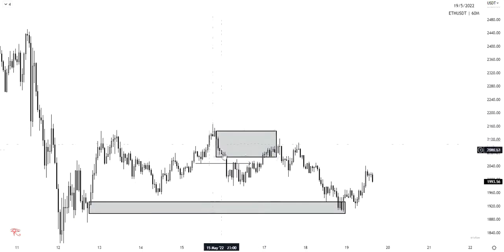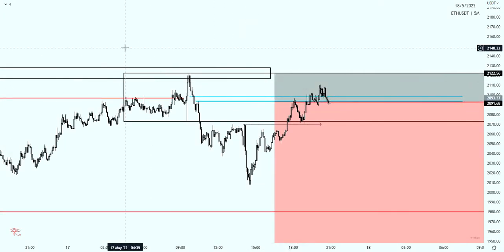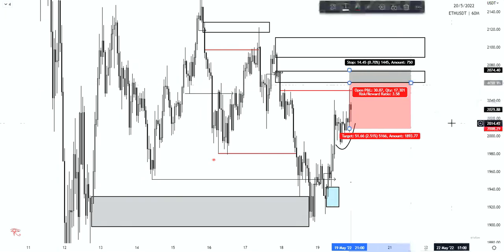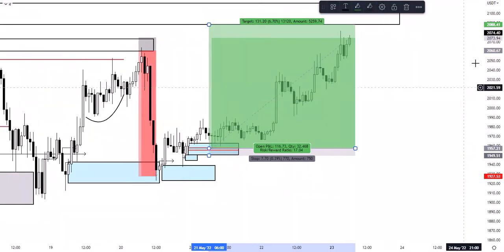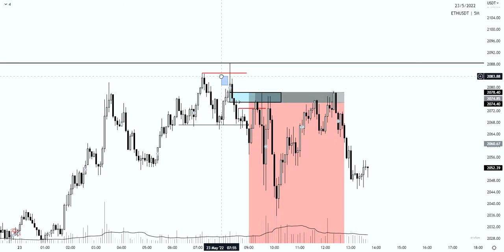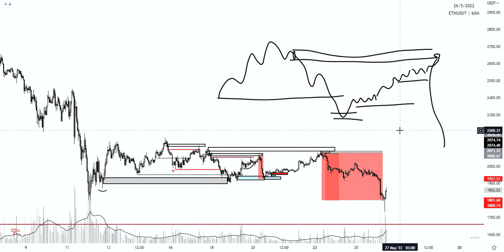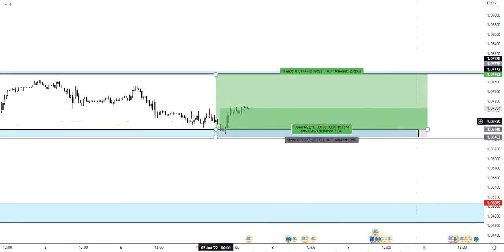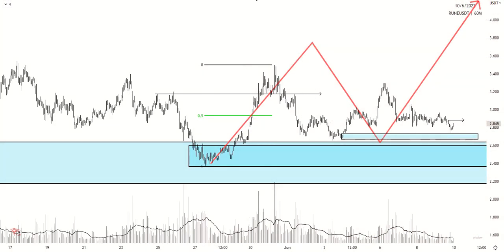Playbit 6/9 Detailed ETH Range Analysis + Liquidity Overview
ETH + General Market Overview,

PT.4 of a brand new series with playbit following institutional logic which allows for confirmation for an increased amount of profitability while decreasing our risk.

What will be covered in this series:
- Market Structure
- Supply/Demand
- IC candles/theory
- Premium/Discount ranges
- Liquidity
- Orderblocks